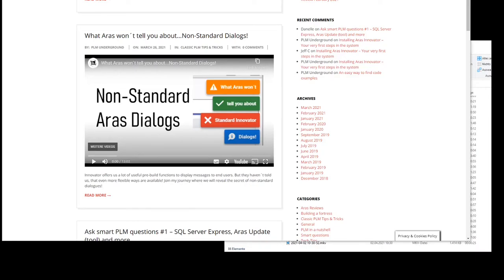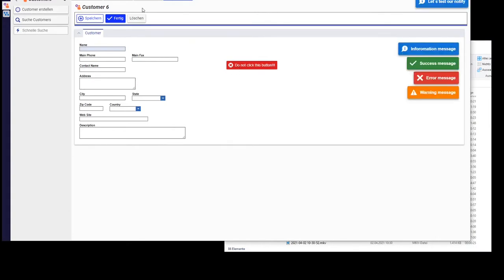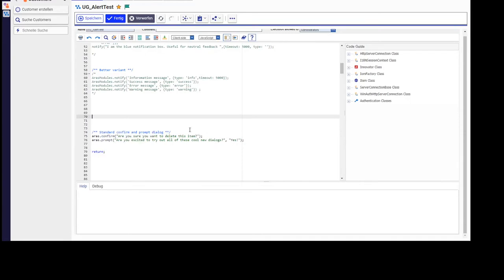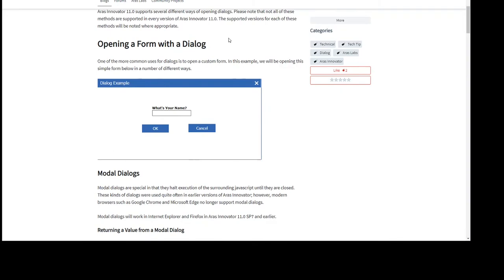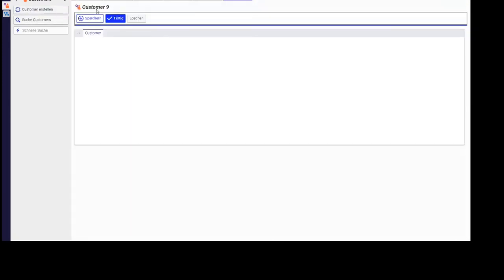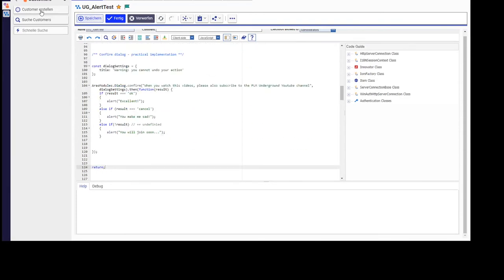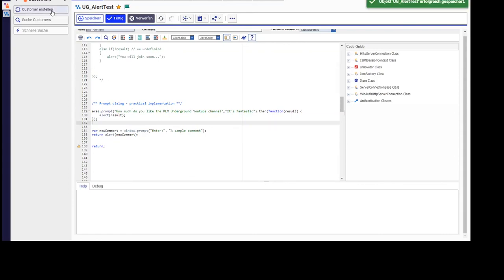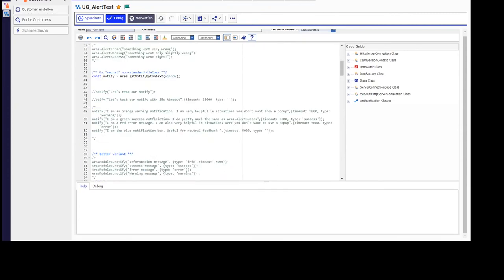Even more tips regarding dialogs in Aras Innovator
Aras itself gave me a few additional tips (thanks for supporting your community! 😀👍 ) and I am happy that I am allowed to share these tips with my viewers.

⚠️Important: Use this one at your own risk! This is an unofficial tech tip. In case of doubt, always only use official recommend Standard Dialogs!